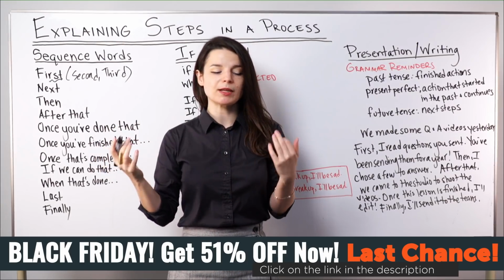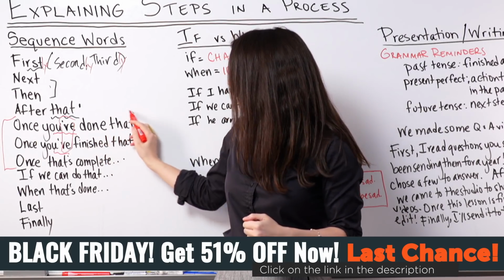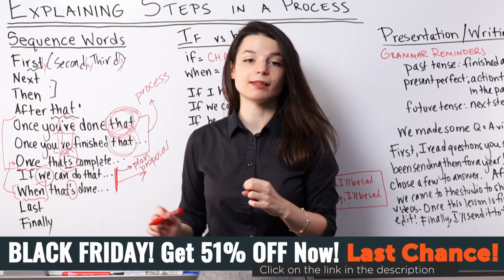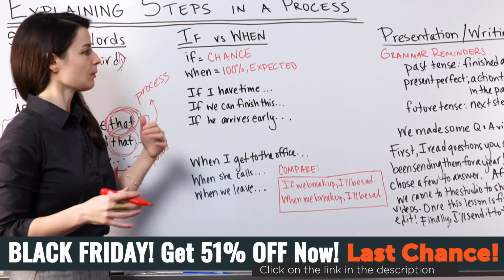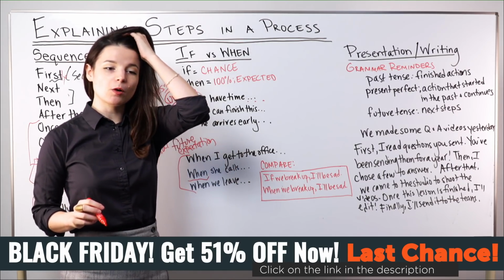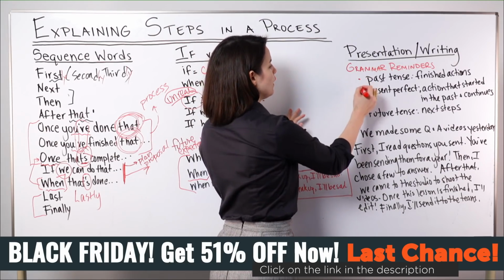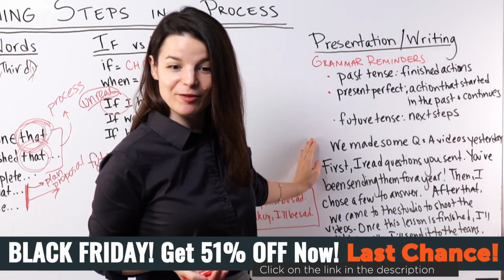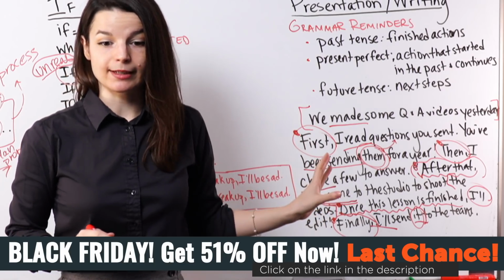How to Explain Something in English (Part 2) - Basic English Phrases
It's your LAST CHANCE to get this huge discount and learn English with the best tools!

You are an English beginner and want to get started with the English language? This is the perfect place for you! With this English lesson, you will learn how to explain something in detail to someone! From English vocabulary to pronunciation, your English level will never be the same again!